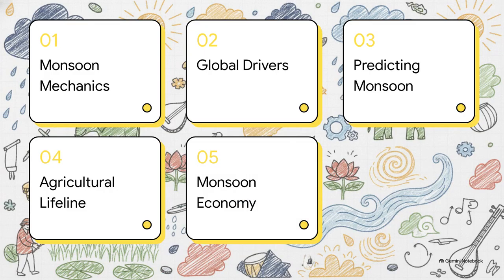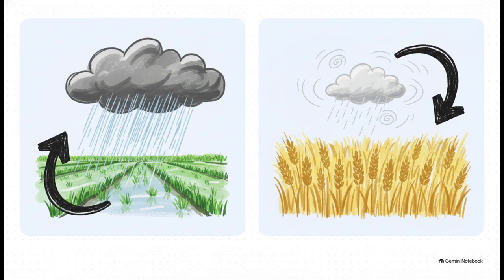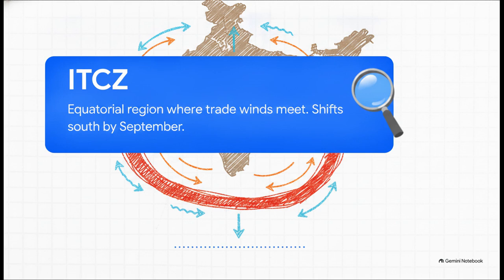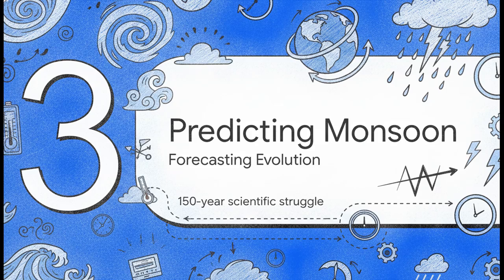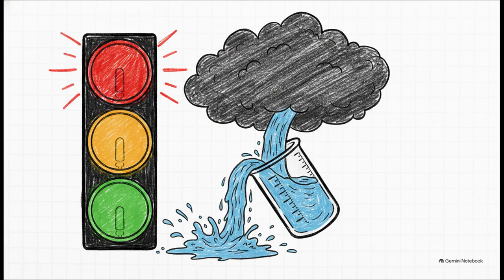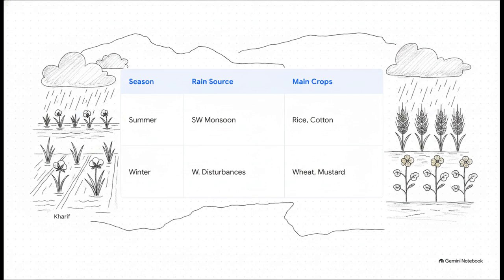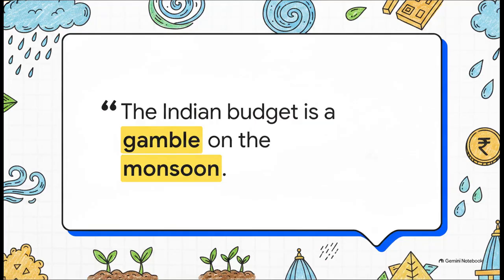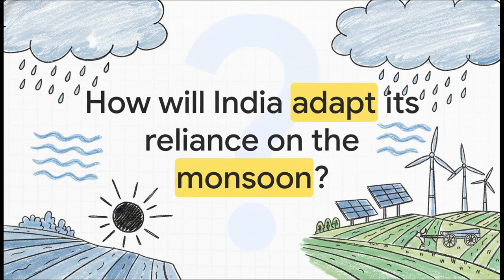Why Monsoon Matters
The Pulse of India: Why Monsoon Matters

The provided materials offer a comprehensive examination of the Indian monsoon, detailing its scientific mechanisms, historical forecasting methods, and profound socio-economic impact. The text explains the meteorological drivers of the seasonal rains, such as atmospheric pressure shifts and global phenomena like El Niño, while tracing the evolution of prediction models from the colonial era to modern satellite systems. Beyond science, the sources emphasize how the monsoon serves as the lifeline of the Indian economy, directly influencing agricultural productivity, GDP growth, and rural livelihoods for nearly two-thirds of the population. They also explore the cultural significance of the rains, illustrating how rainfall patterns shape India's art, regional food habits, and diverse architectural styles. Ultimately, the collection highlights the delicate balance between flood and drought, underscoring the vital necessity of accurate weather alerts and irrigation management for national stability.